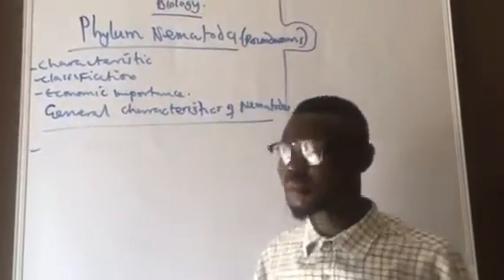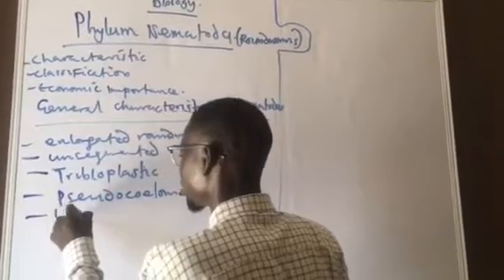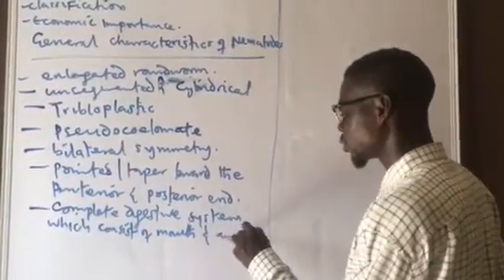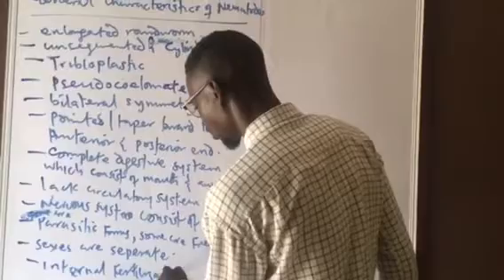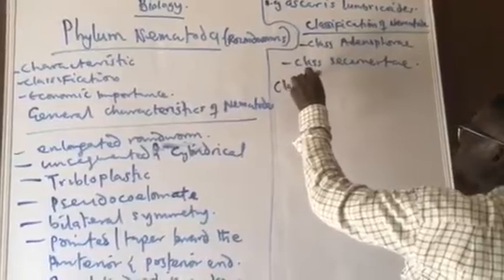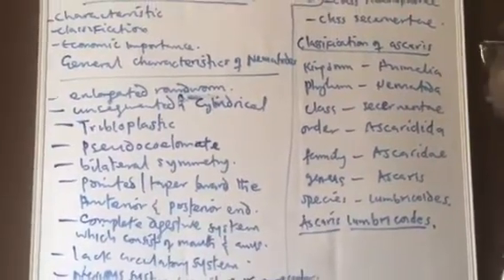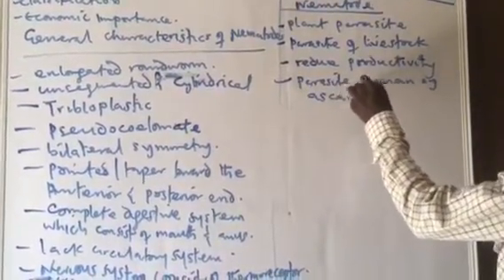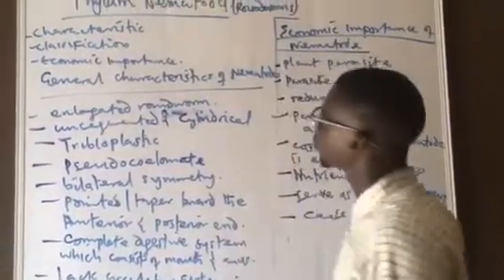LUWOYE BIOLOGY LECTURE SERIES 072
PHYLUM NEMATODA (Characteristics, Classification & Economic Importance)